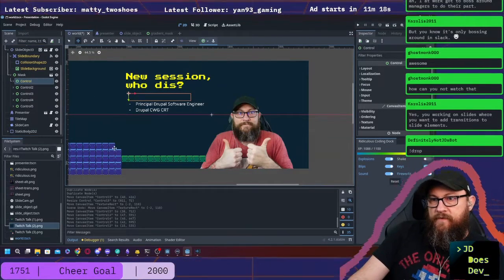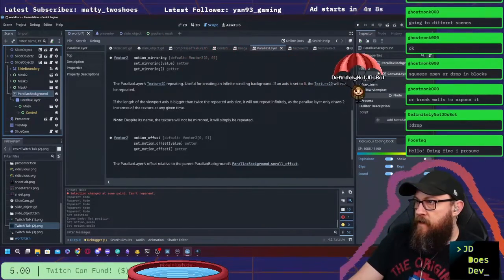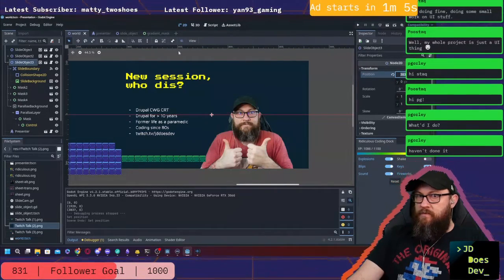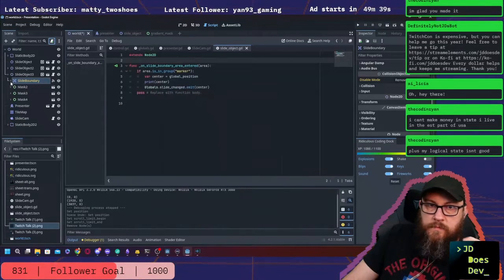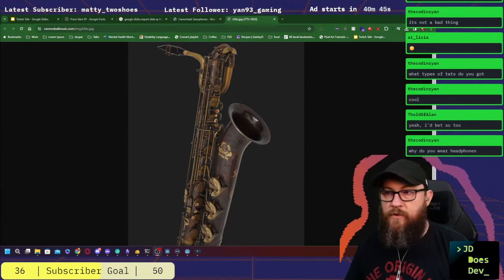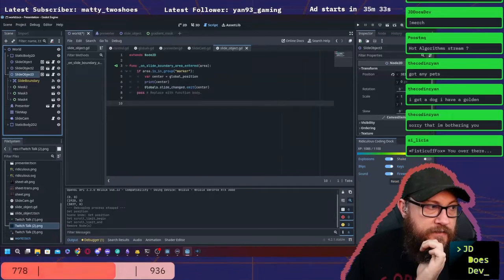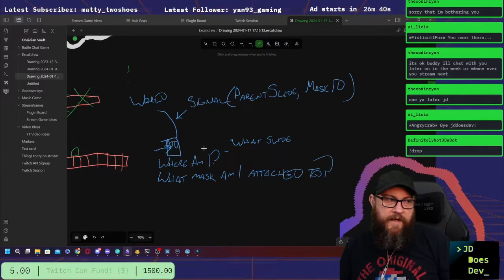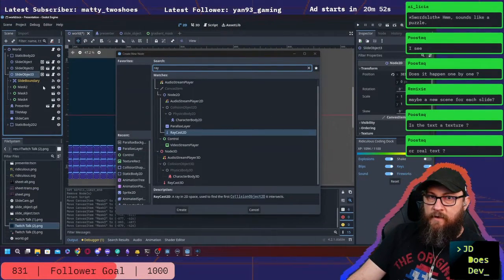How to Create a Successful Video Game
In this video, I will teach you how to code in Java. Java is a popular programming language that is used for a variety of purposes, including web development, mobile development, and enterprise applications.